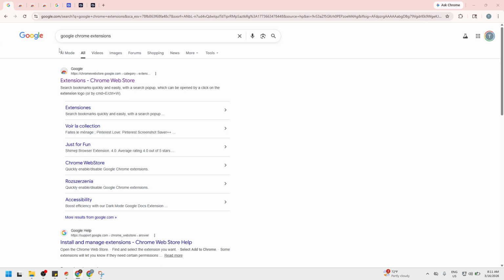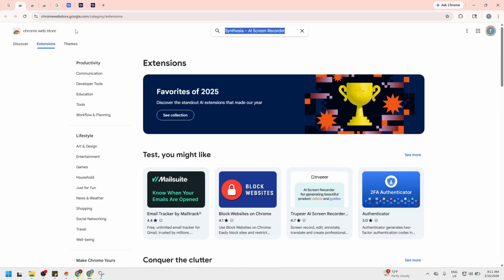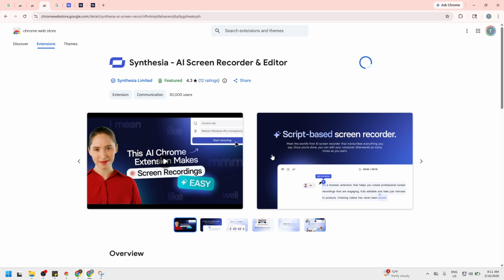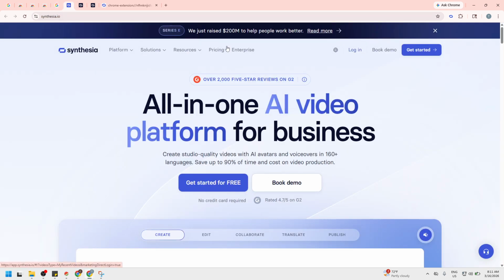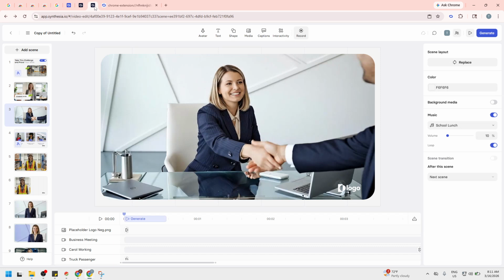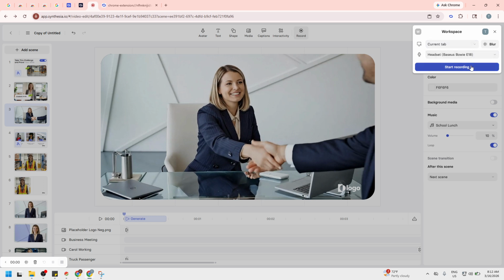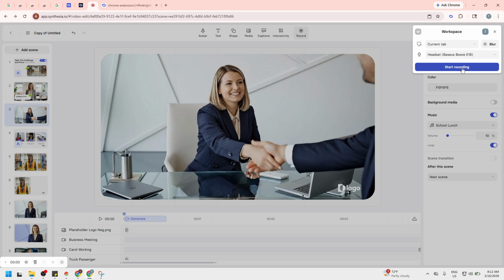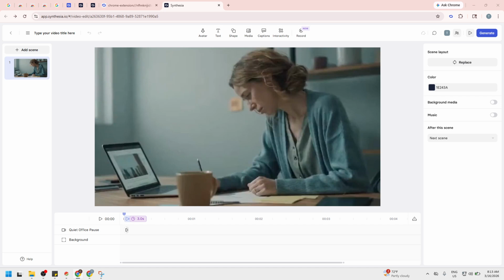How to Use Synthesia Screen Recorder [2026 Full Guide]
How to Use Synthesia Screen Recorder

In this video, we show you exactly how to use Synthesia screen recorder to capture high-quality software demonstrations and integrate them directly into your AI video projects. We utilize the recording interface and explore the capture parameters required to document your desktop activity alongside your digital avatars.

Mastering the screen recording utility is essential for creating comprehensive instructional content and technical walk-throughs. By utilizing these integrated capture modules, we improve project quality and streamline the creation of hybrid videos that combine live-action screen data with automated AI narration.

Technical Specs:
Software: Synthesia; Feature: Dashboard.